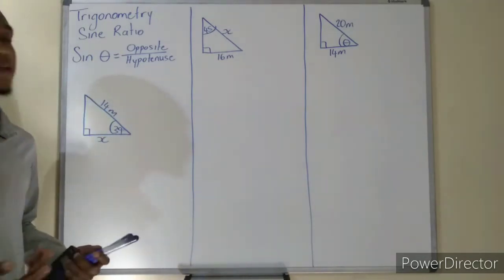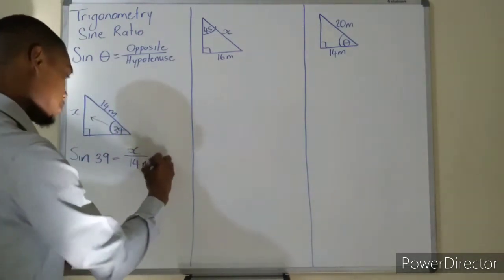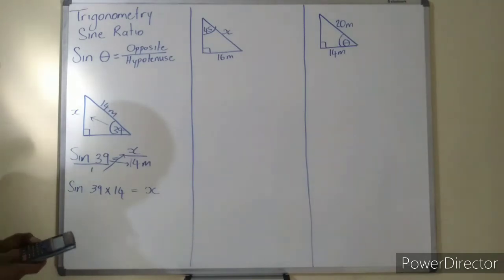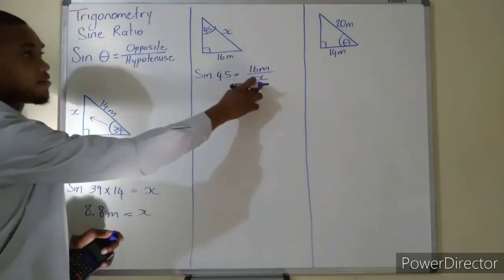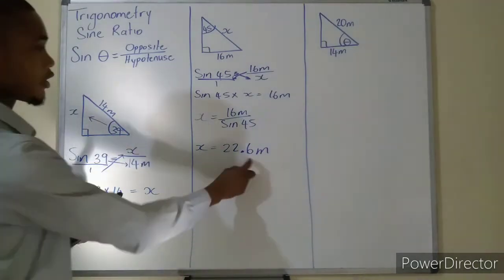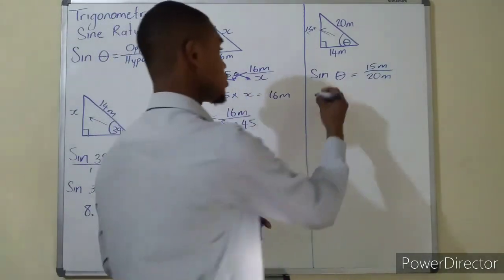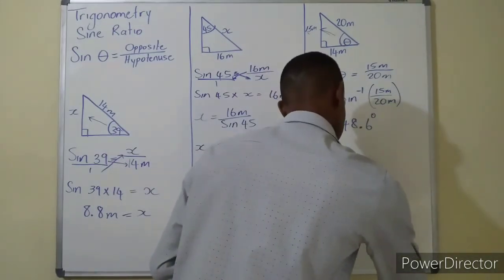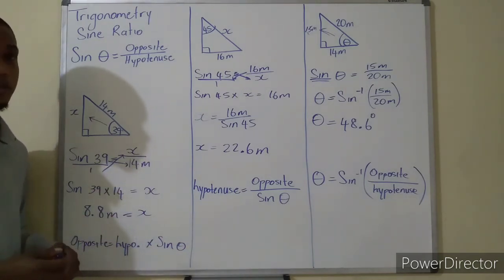Sine Ratio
Viewers should be able to gain a clearer understanding of applying the trigonometric ratio of Sine.
Check out the other parts of the sequence on Cosine and Tangent.